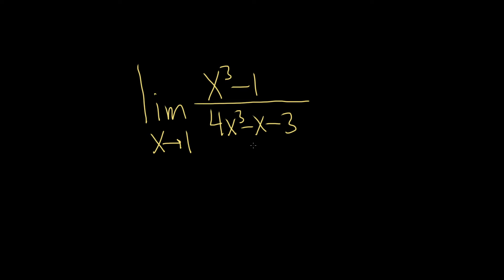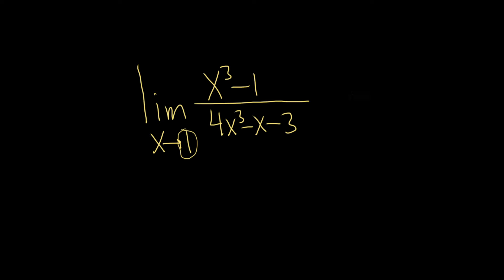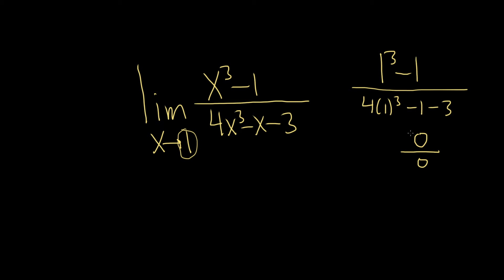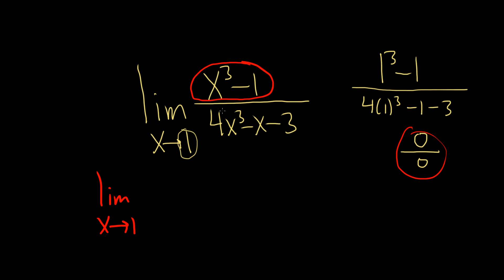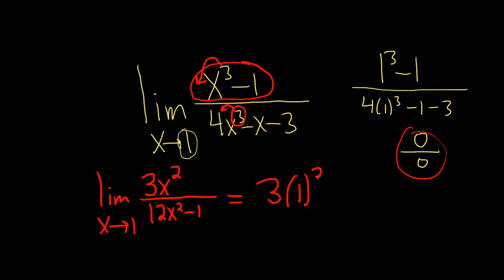Limit of (x^3 - 1)/(4x^3 - x - 3) as x approaches 1 using L'Hopital's Rule